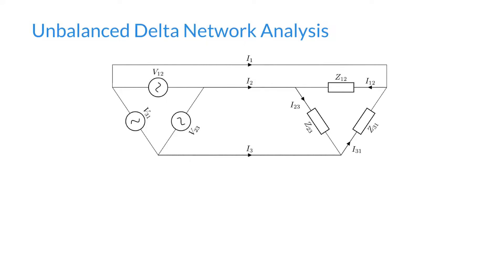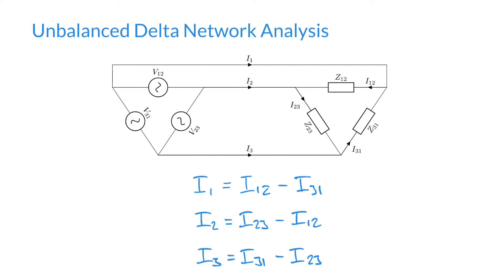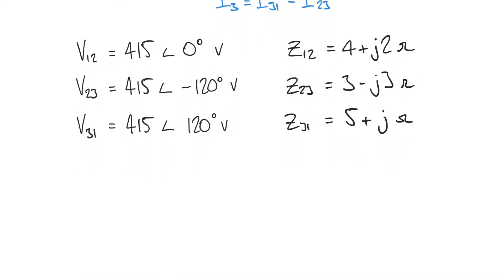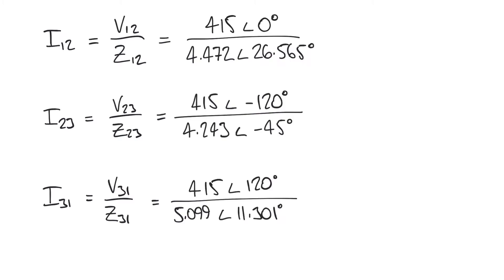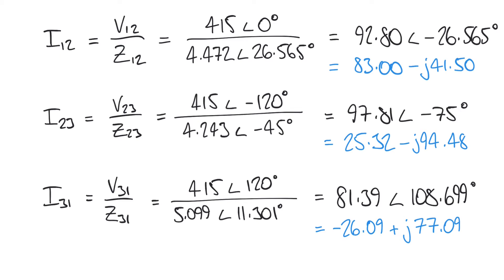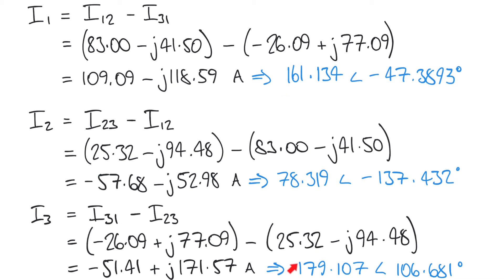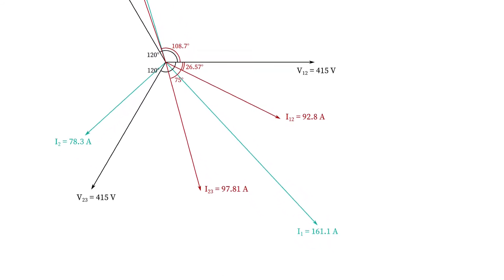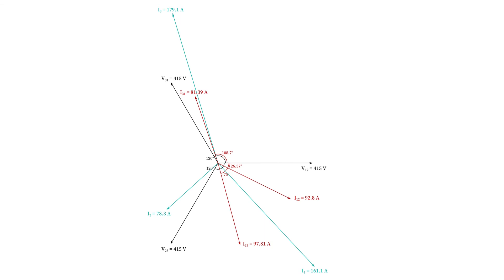Analysis of Three Phase Unbalanced Delta Network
In our previous videos, we have examined balanced networks, as well as the unbalanced star network. In this video, we examine the effect of an unbalanced load in a delta network and plot the resulting phasor diagram.